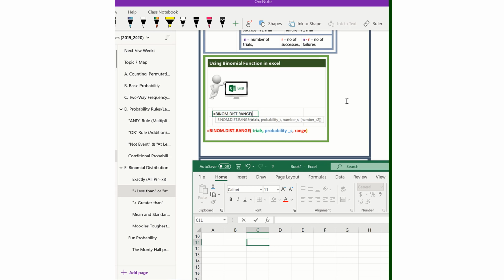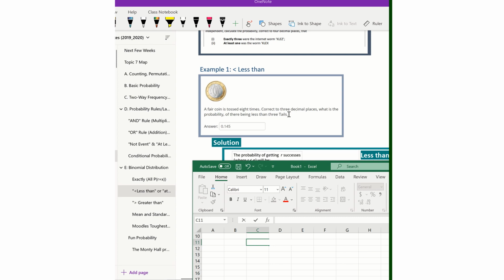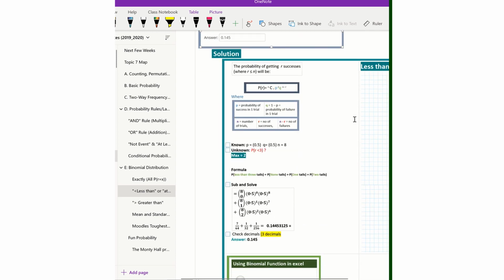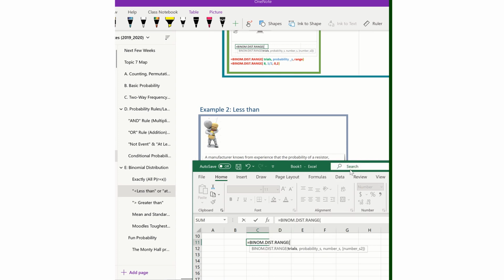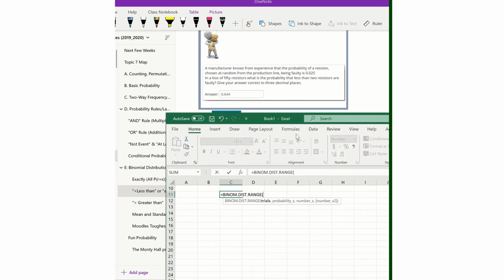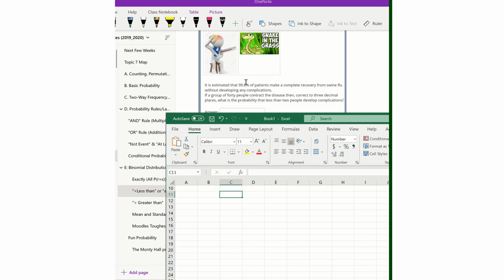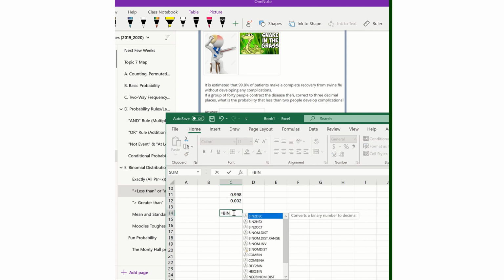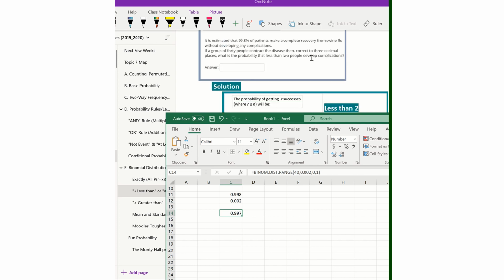Binomial less than